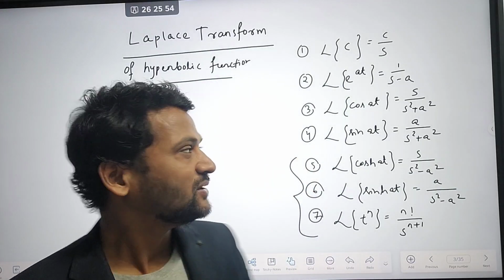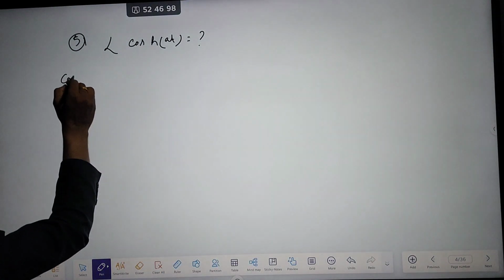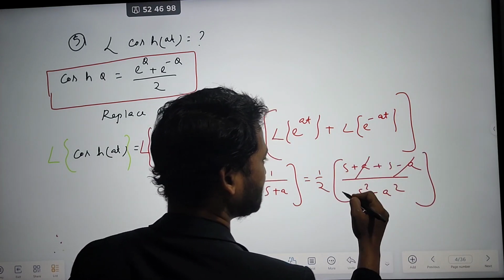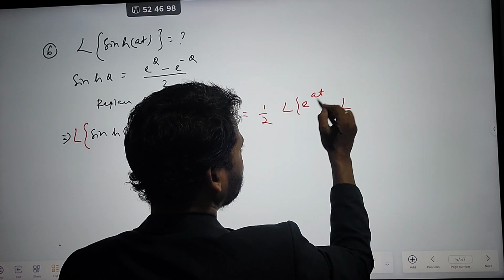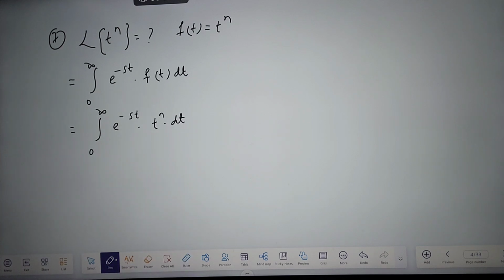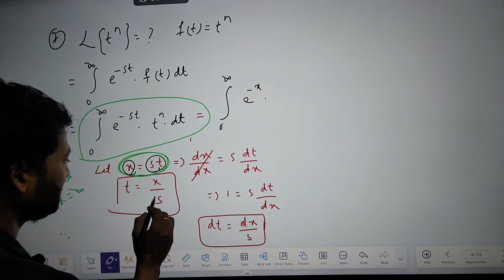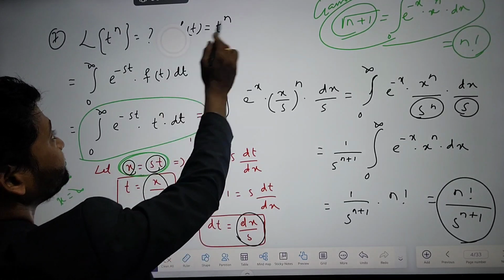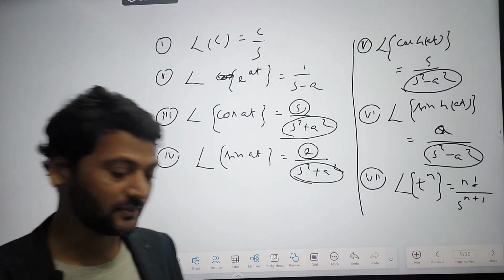Engineering Mathematics: Laplace Transformation | Lecture - 2 | Basic Formula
📝 Title - Engineering Mathematics: Laplace Transformation | Lecture - 2 | Basic Formula

🎞️ This video contains:

✨ Chapters:-